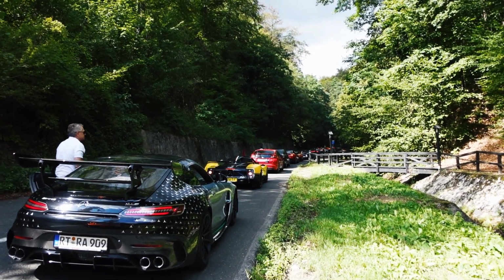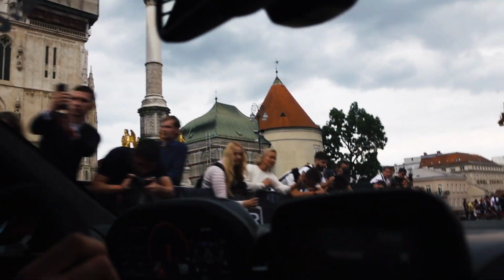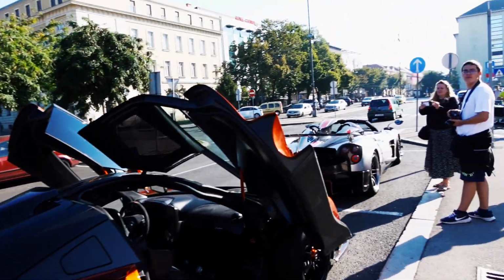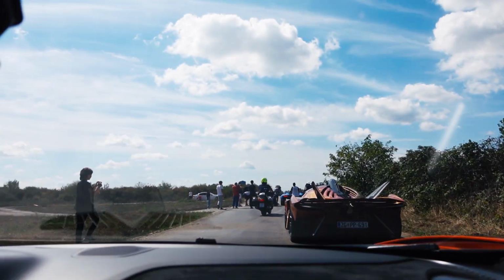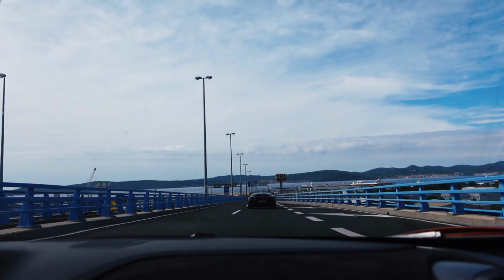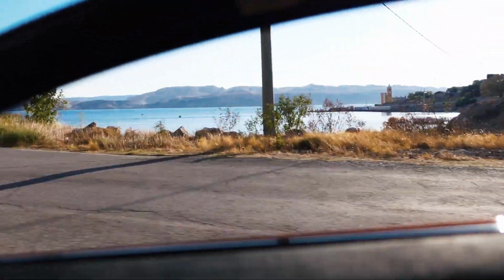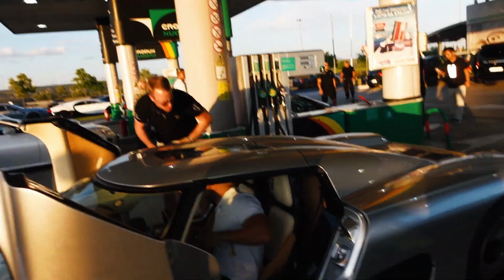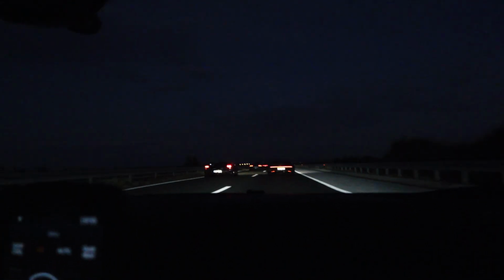50 Hypercars driving at the Mediterranean Sea - Supercar Owners Circle Croatia 2022 Vlog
In this video you join me on board of the McLaren Senna at SOC Croatia! Starting in Zagreb with a group of hypercars, including the CC8S, CCX, Regera, Huayra R, Never, La Voiture Noire, Centodieci, several Zondas, Apollo IE and Apollo EVO, the Supercar Owners Circle visited Sibenik.
Fun activities, great scenery and awesome cars really made it an unforgettable weekend!
Thanks to a police escort we had the opportunity to enjoy beautiful roads and the Adriatic highway and drag racing on a closed airport was a thrill for all speed freaks.

Special thanks to Soujon Supercars for the Senna rides!
Another channel worth checking out is Automotive Mike - thank you for sharing your video material!

Music used in this video:
Intro “Ghost Squadron” by David Kaiser for Ghost Squadron